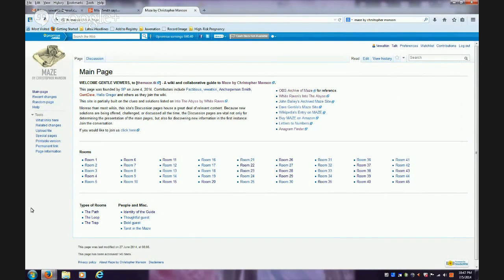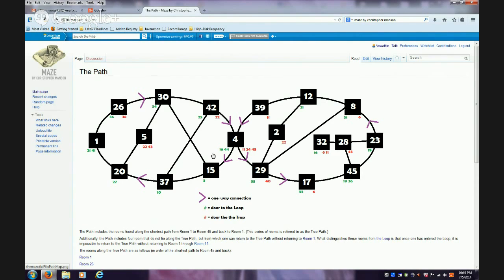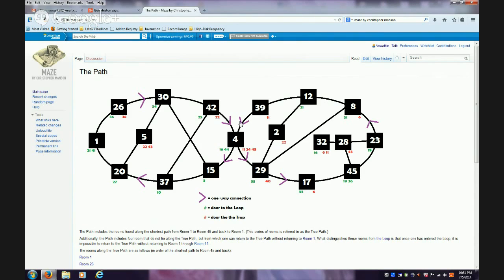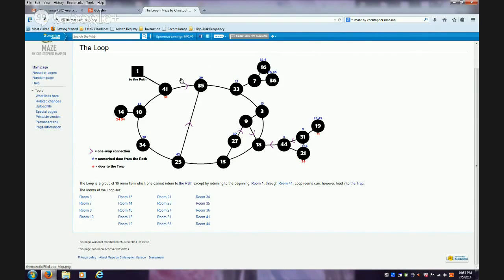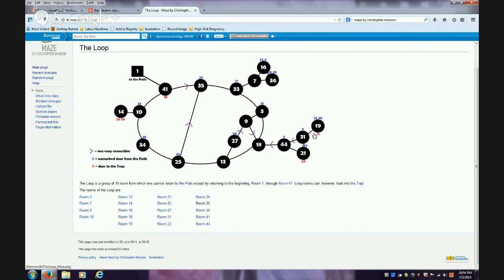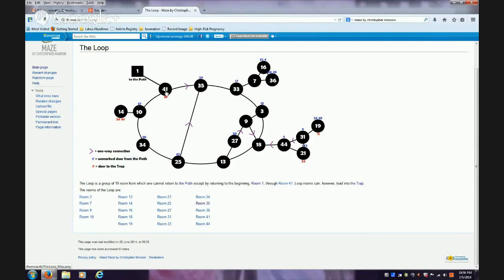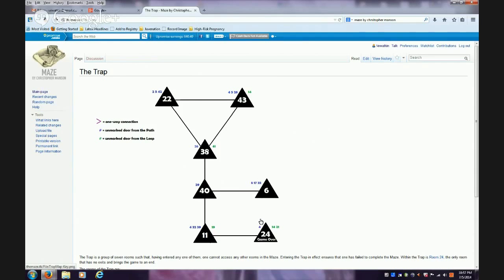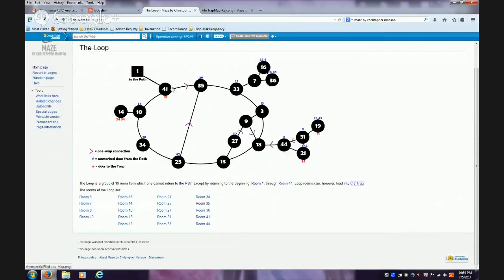Do you like maps? We are looking for cartographers